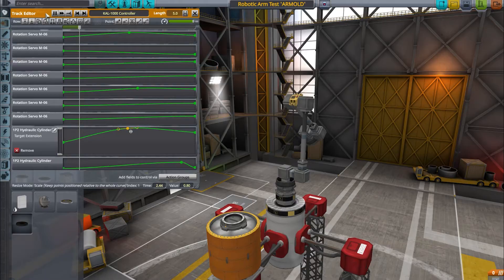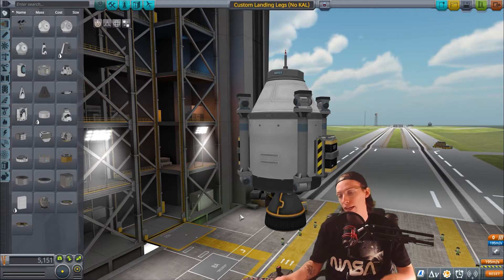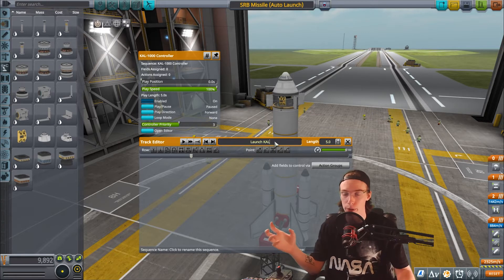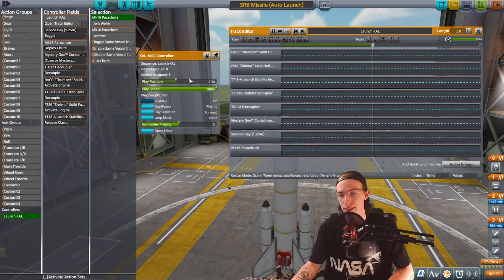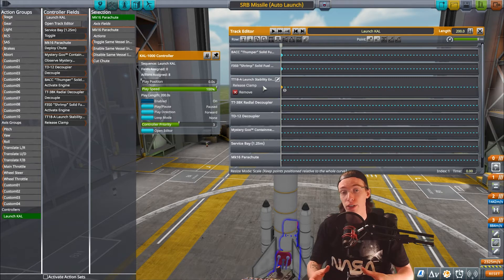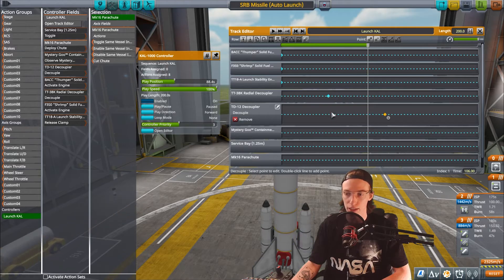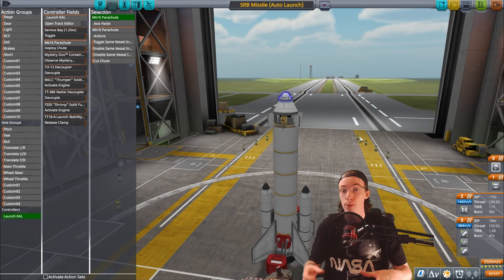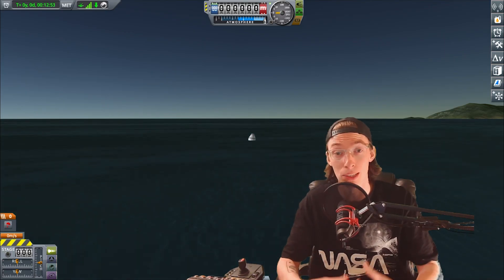Complete Guide to the KAL Controller in Kerbal Space Program! Part 1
Part 1 of an in depth tutorial showing how to use and program the KAL 1000 Controller in Kerbal Space Program.

Chapters:
0:00 Intro
0:41 Do you need a KAL?
3:16 Basic KAL Sequence
14:06 Launch Sequence Test
15:46 Outro

To download the example craft used in this video, please follow this